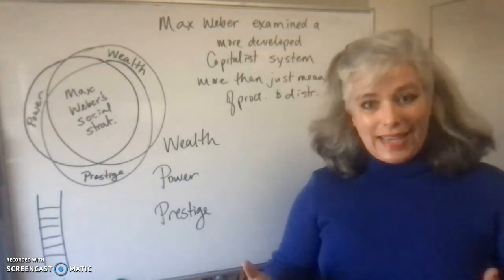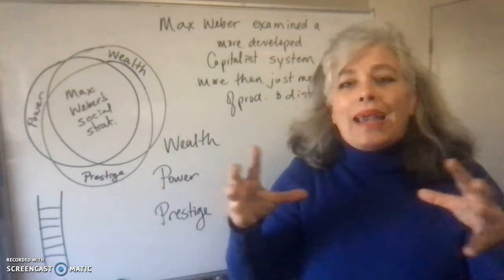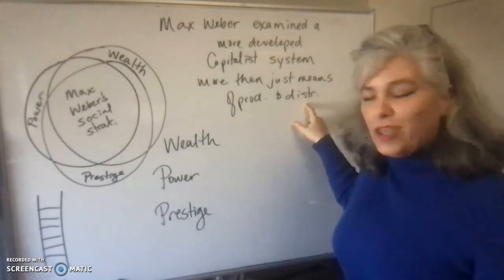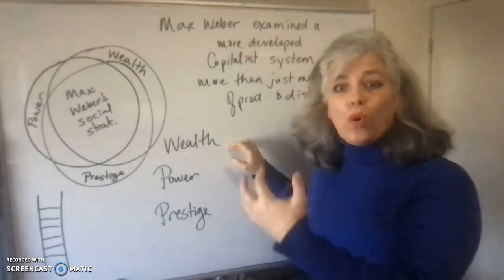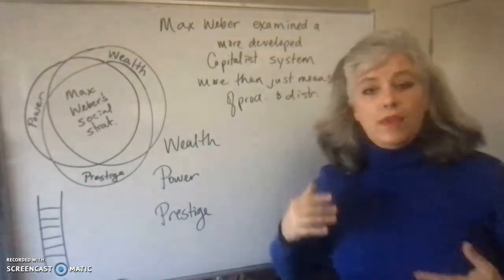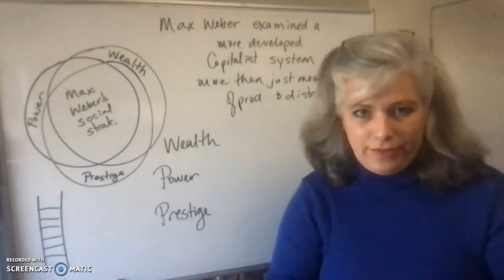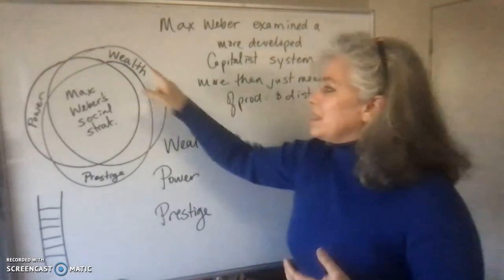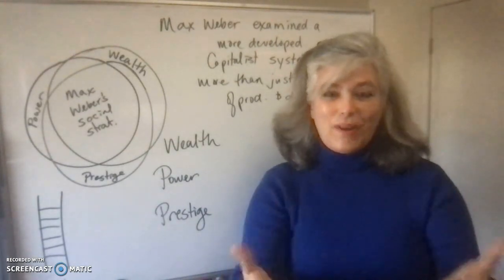Max Weber's social stratification theory